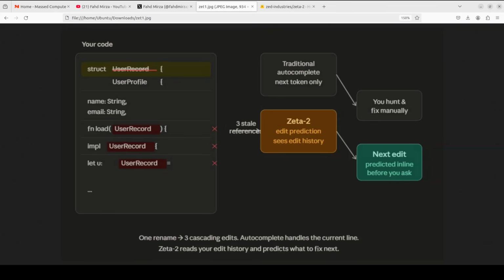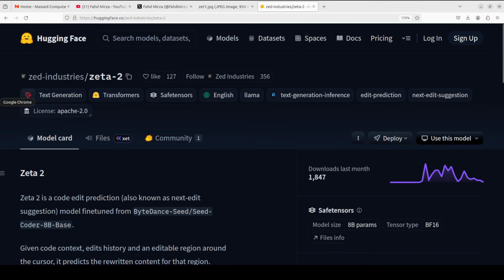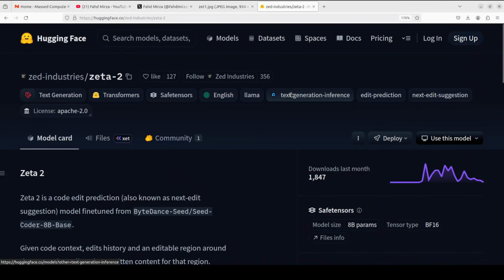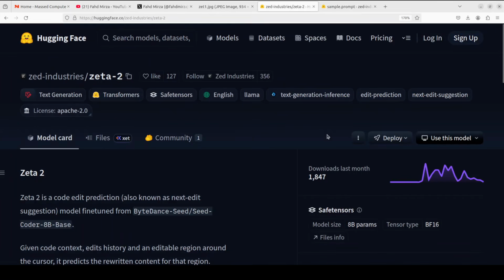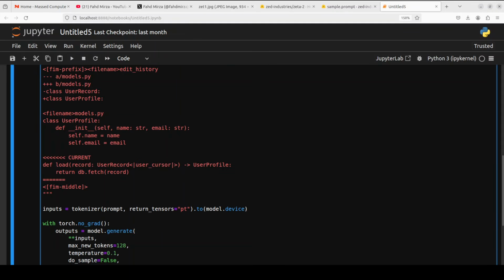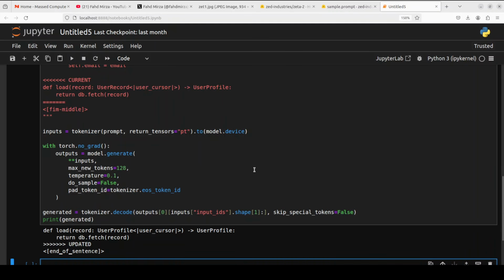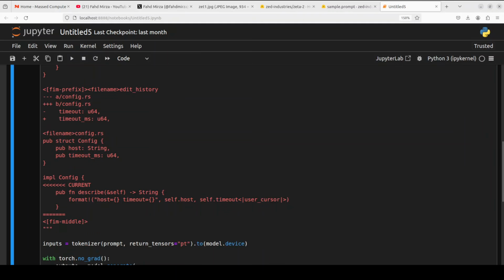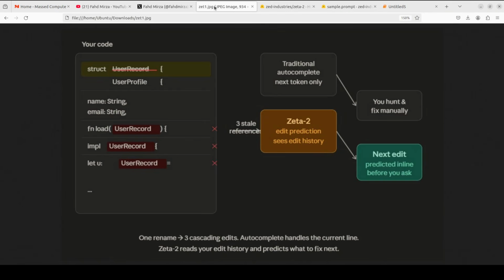Run Zeta-2 Locally — AI That Predicts Your Next Code Edit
This video locally installs Zeta 2 which is a code edit prediction (also known as next-edit suggestion).